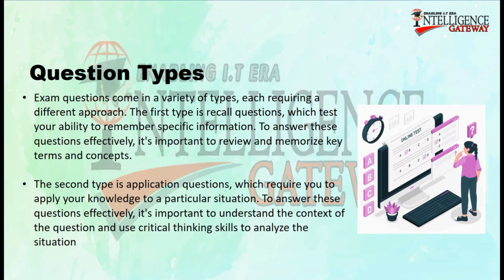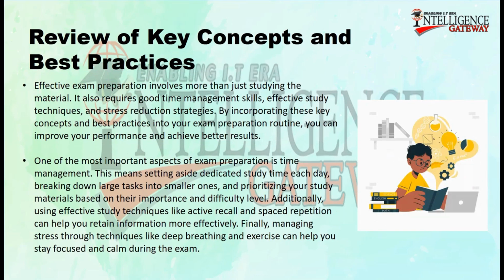Lecture 10: Jenkins Certification Exam Preparation